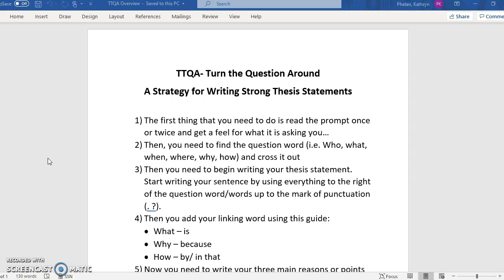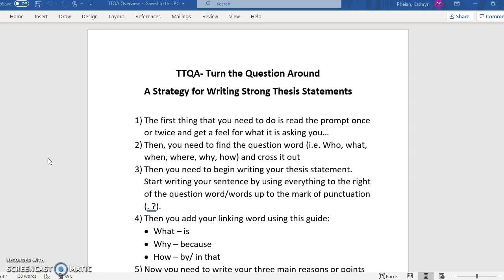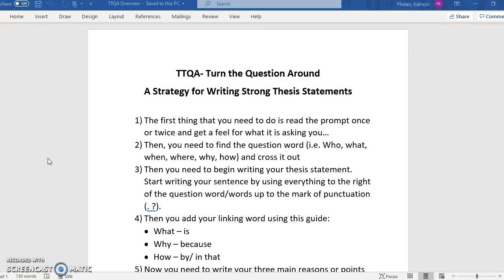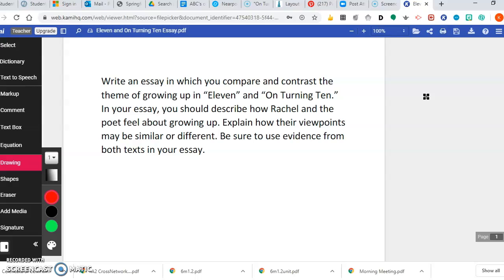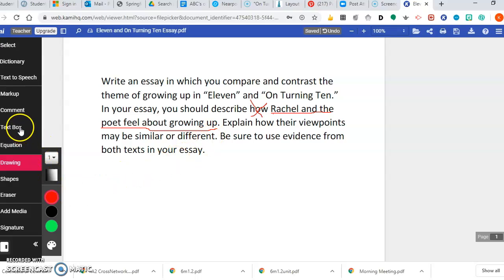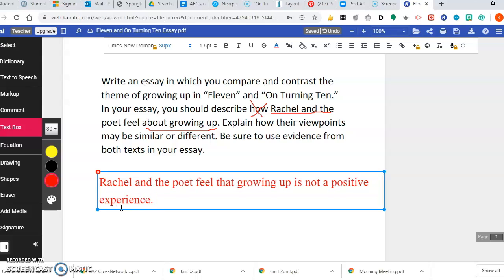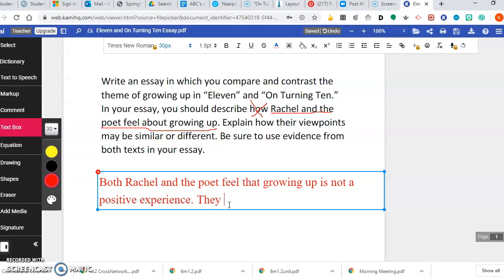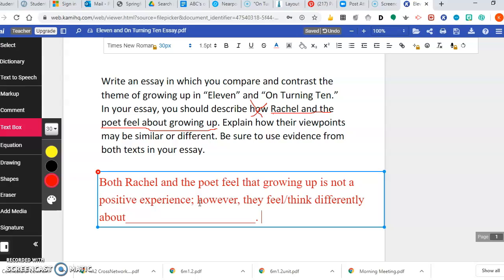TTQA for Eleven and On Turning Ten